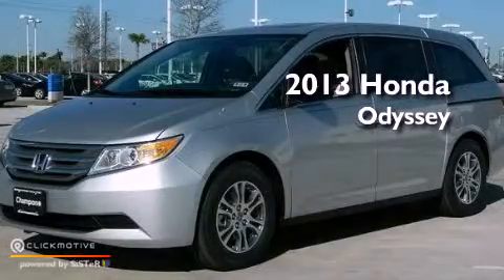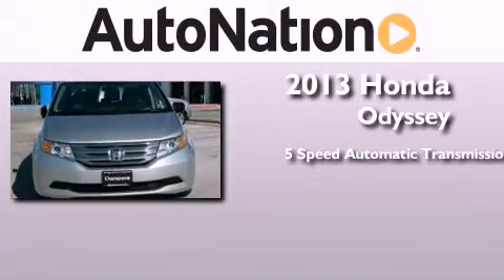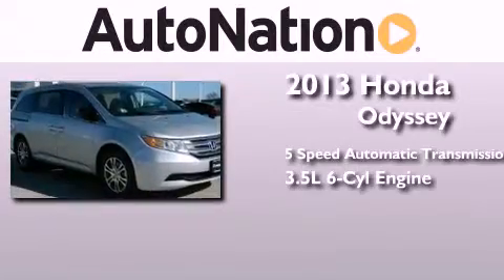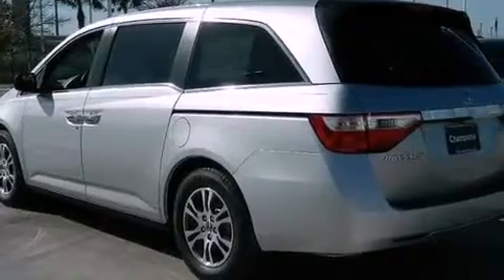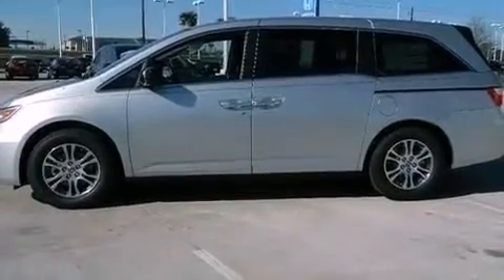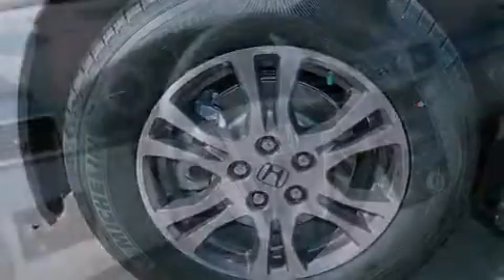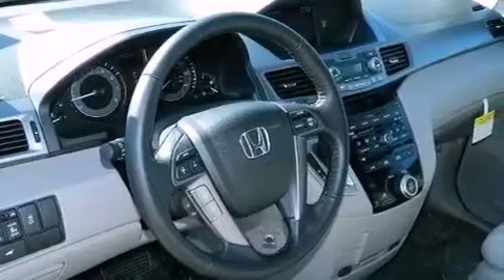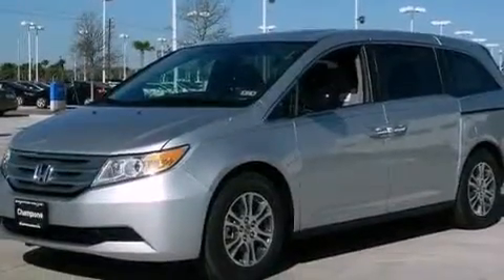2013 Honda Odyssey Corpus Christi TX 78415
Year : 2013
 Make : Honda
 Model : Odyssey
 Engine : Gas V6 3.5L/212
 Trans . : Automatic
 Exterior : Alabaster Silver Metallic
 Miles : 12
 Interior : Gray

 6702 South Padre Island Drive